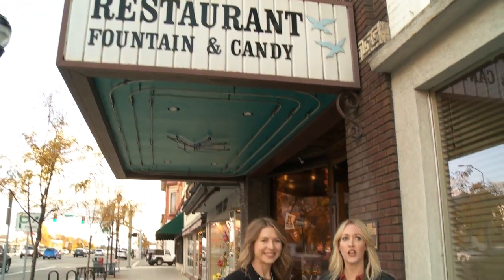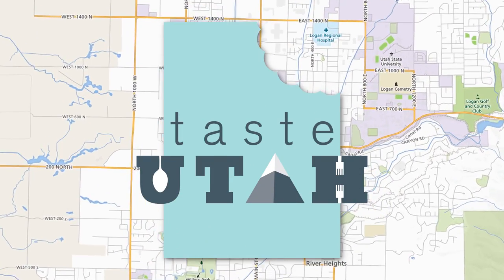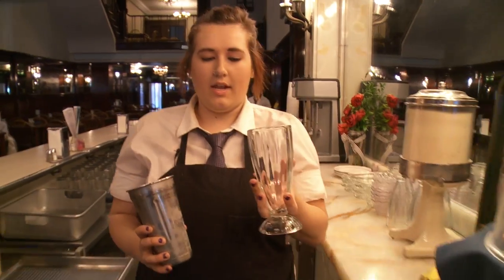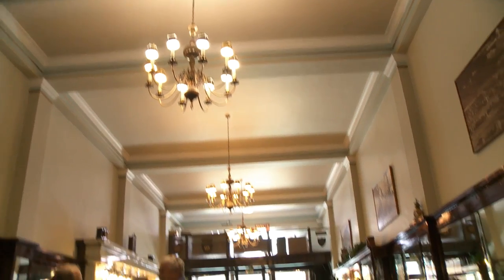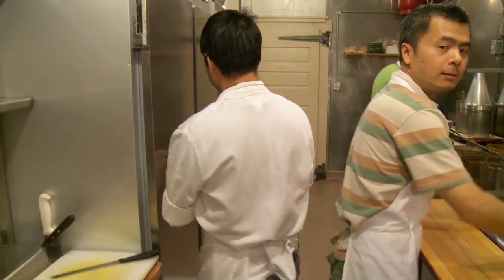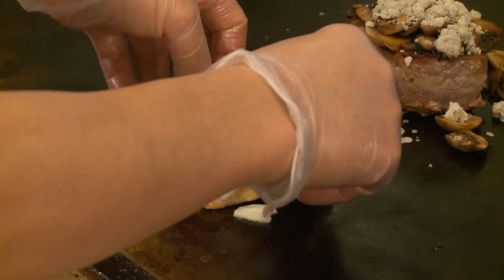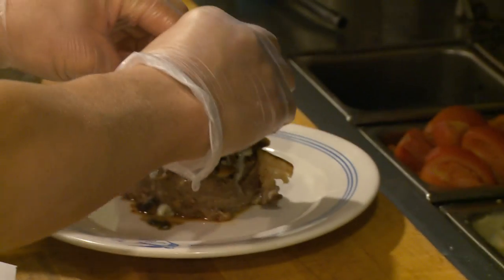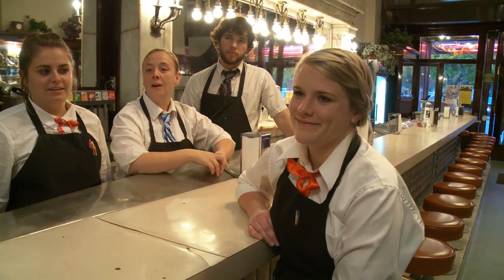The Bluebird Restaurant - Taste Utah